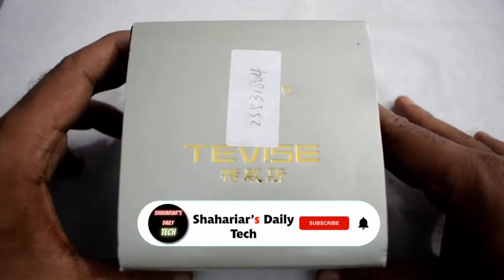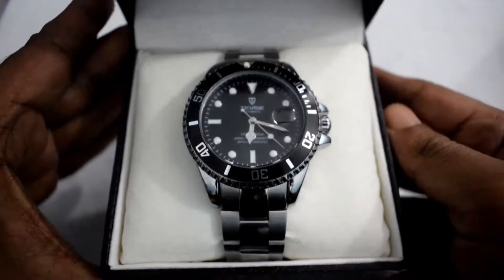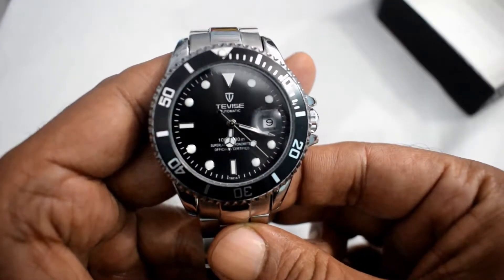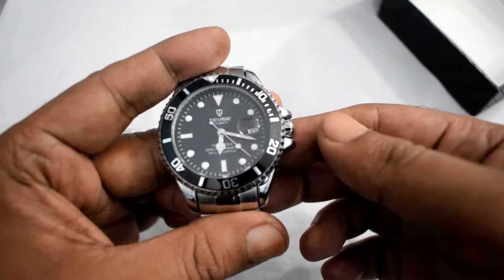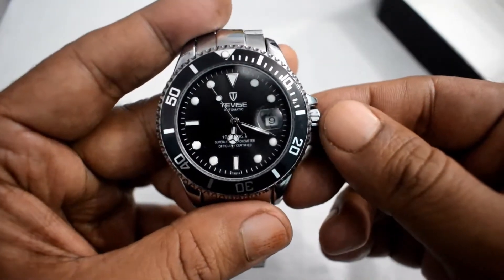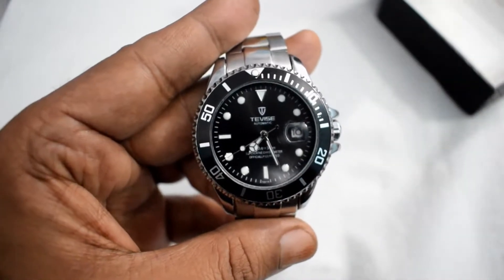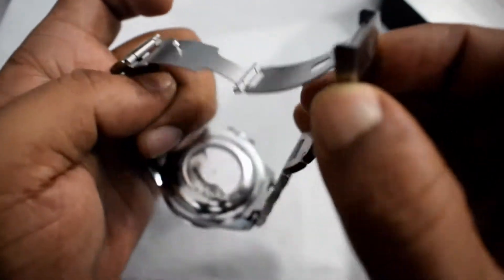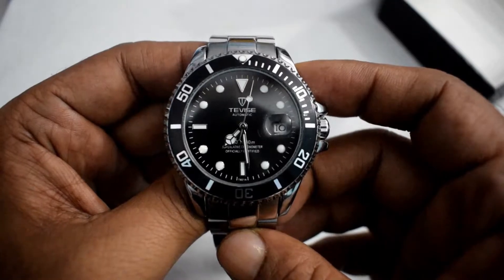Tevise T801A Automatic Watch, Rolex Submariner Design Watch at $24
My New Watch

It's an automatic watch at a very cheap price of 24 dollars. Thw watch is auto start when you wear this watch or you can start this watch by hand winding. color of this watch is black and silver. at a cheap price this watch looks like rolex submariner and it's a very beautiful watch.

Thank you very much Mr. Alexander Nakarada